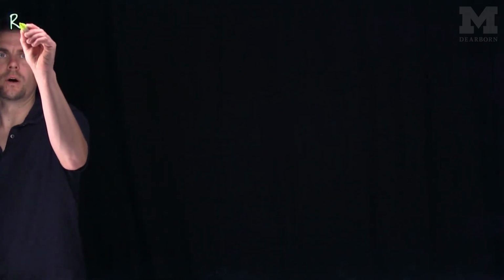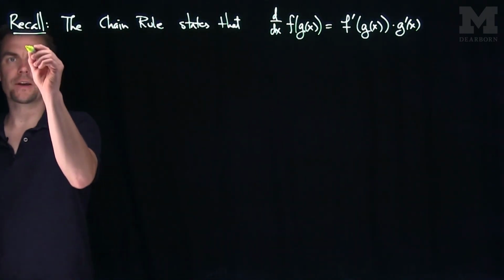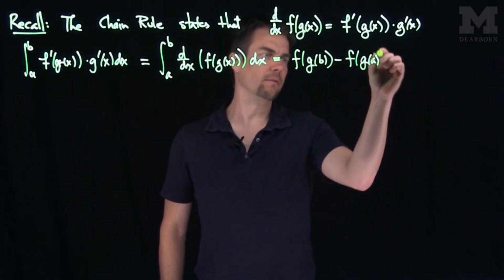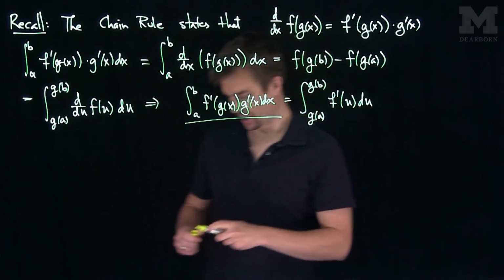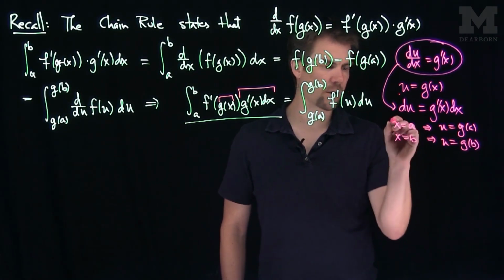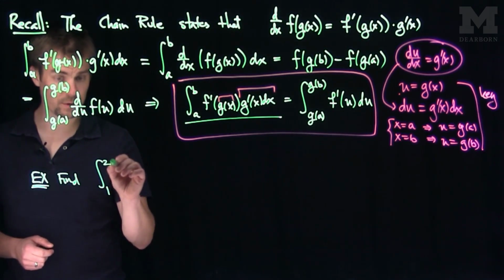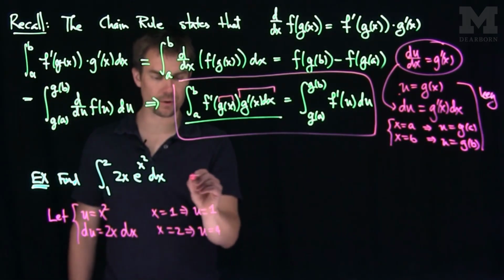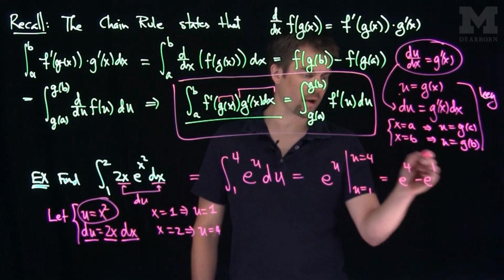U Substitution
We discuss the u-substitution method for integration and give an example of a u-substitution.